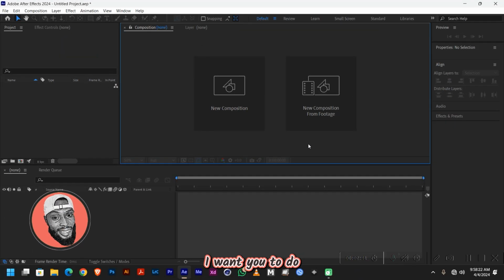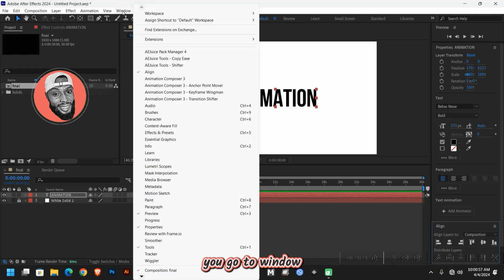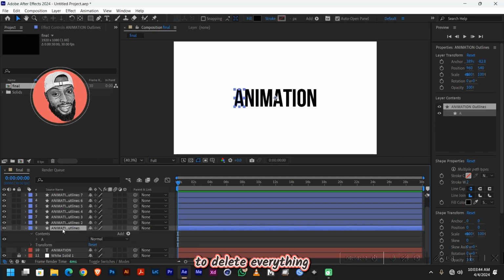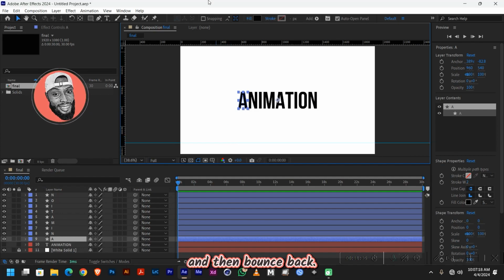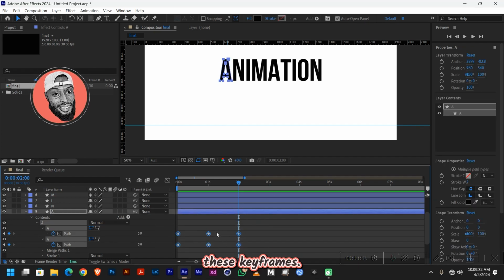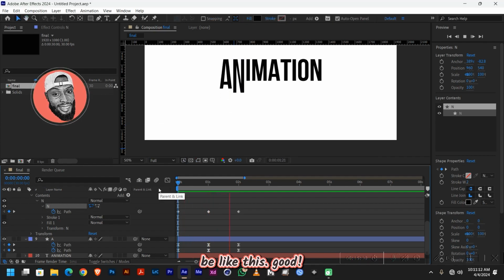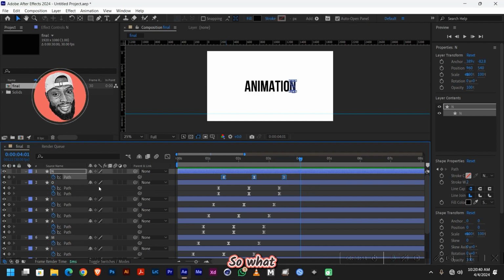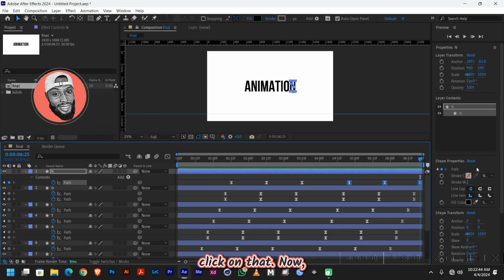Create Mesmerizing Reactive Text Animations in After Effects (EASY Tutorial)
Level up your motion graphics with this After Effects tutorial! Learn how to create stunning reactive text animations that dance to your music.  This beginner-friendly guide will walk you through the process step-by-step, with no plugins required.  Impress your audience and take your projects to the next level.

aftereffects Text Animation Motion Graphics, Reactive Text, Audio Reactive, Tutorial, Beginner Friendly